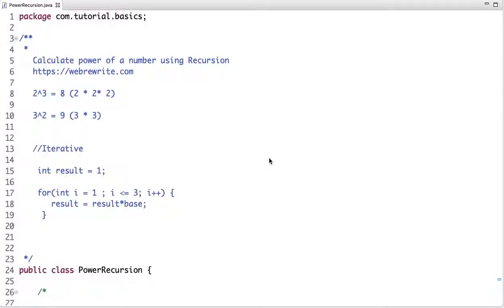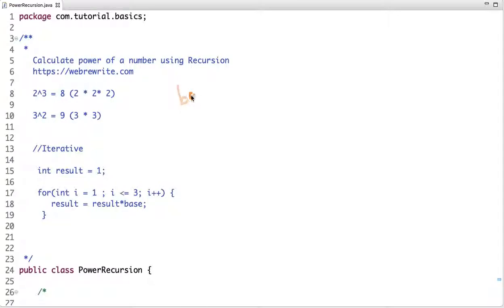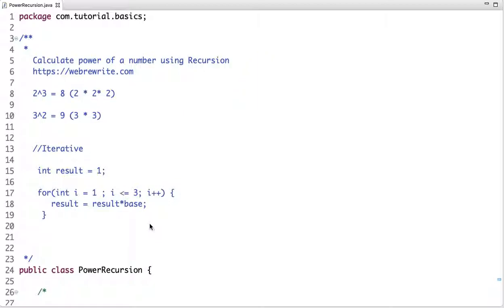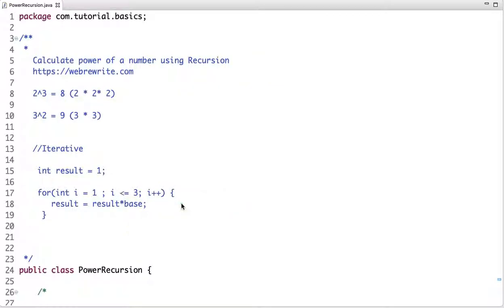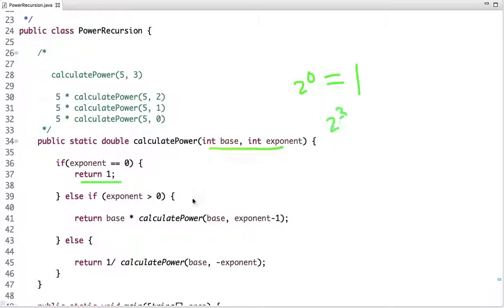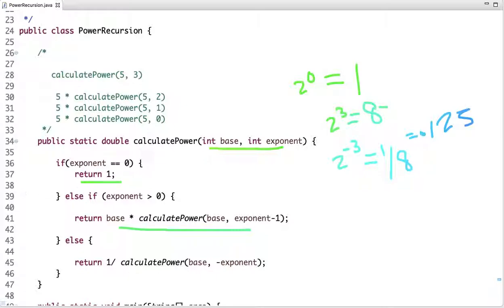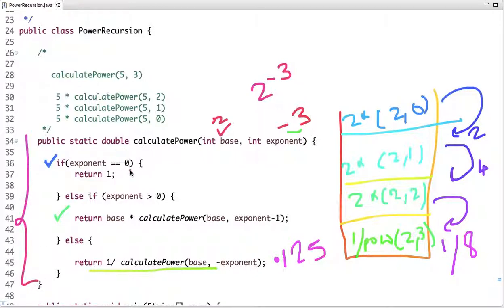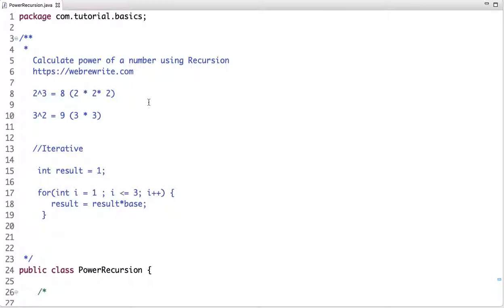Calculate Power of a Number using Recursion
In this tutorial, I have explained how we can calculate power of a number using recursion for both positive and negative cases.